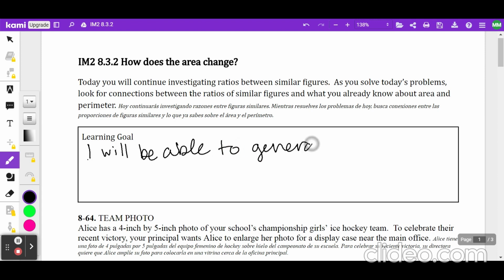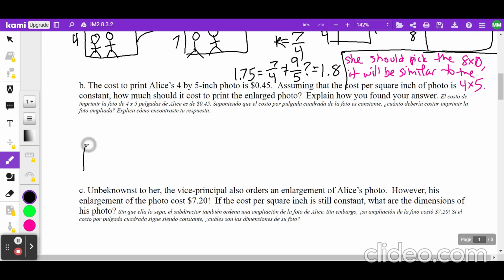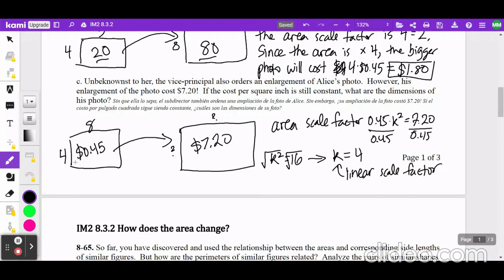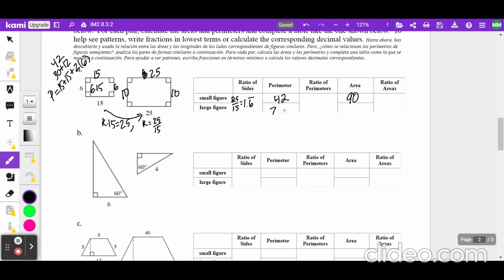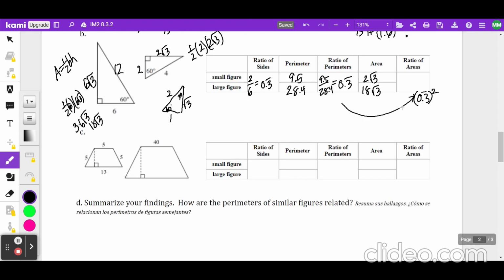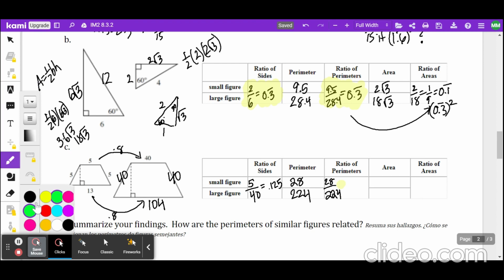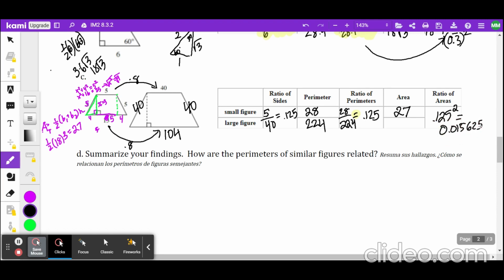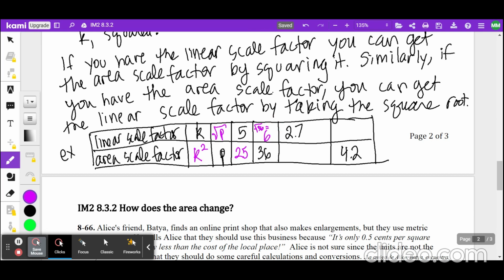IM2 Notes 8.3.2